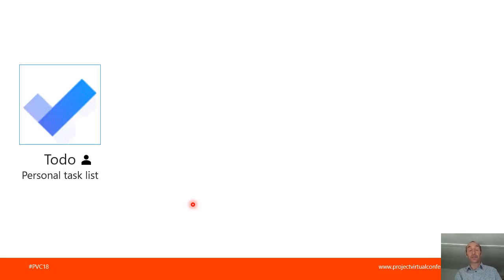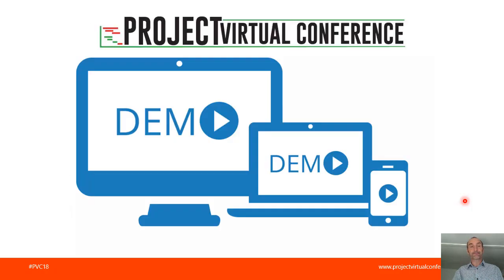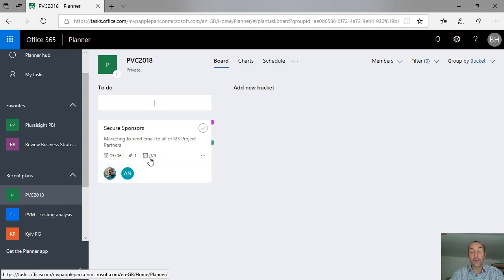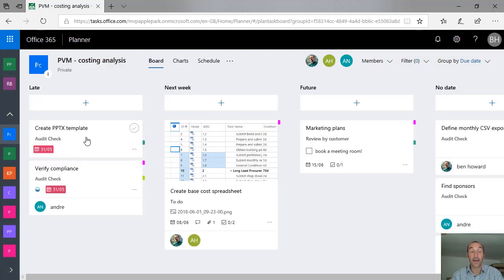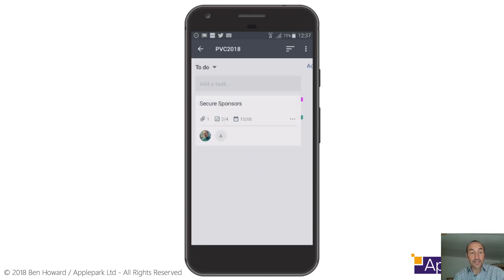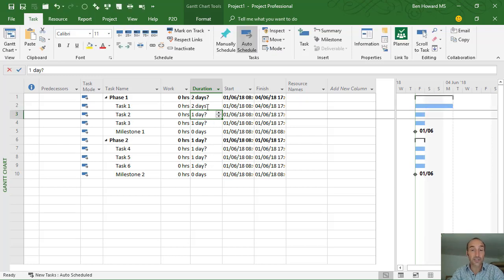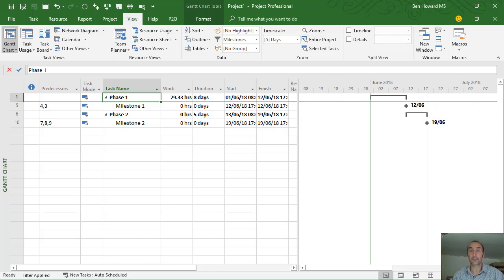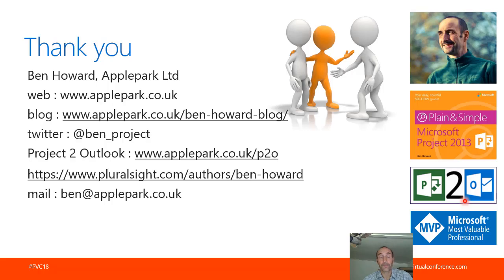It's time to ditch Excel - create proper plans with Microsoft Project & Microsoft Planner